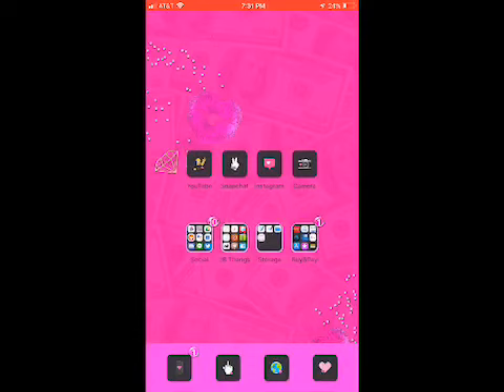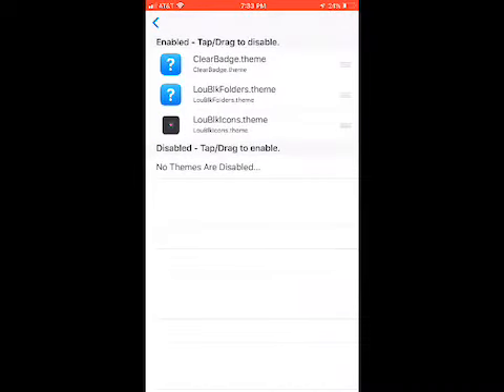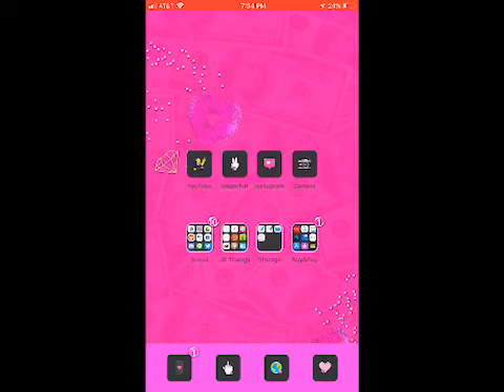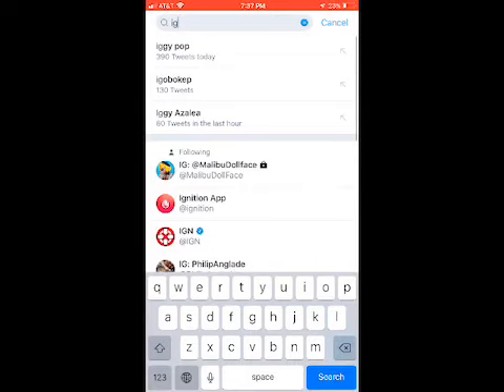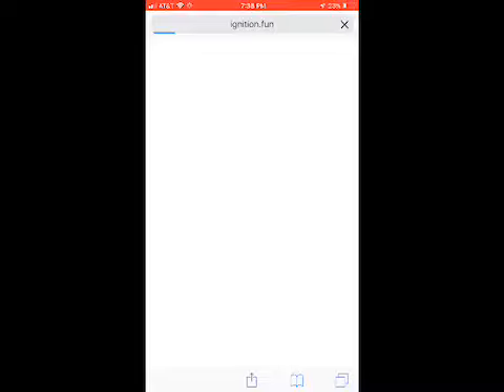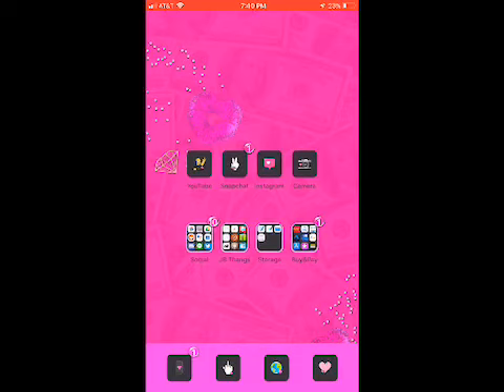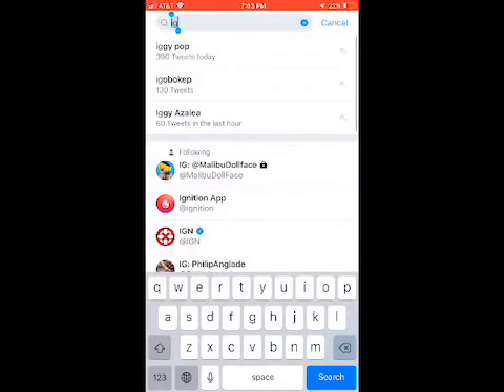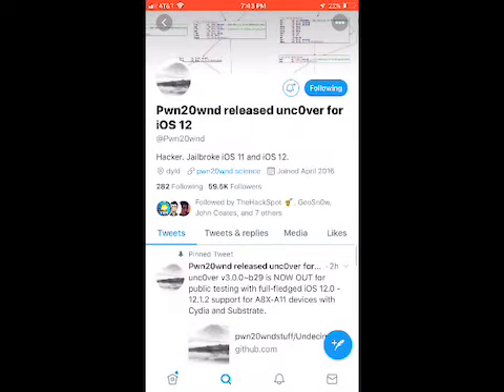iOS 12 Jailbreak News !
Hey squad! This is just a small update video ! I throw some info at you and tips/tricks as what you need to do tog eat this jailbreaking either now or later! I hope this was informative for you ! As always leave any questions, comments, or concerns down below!